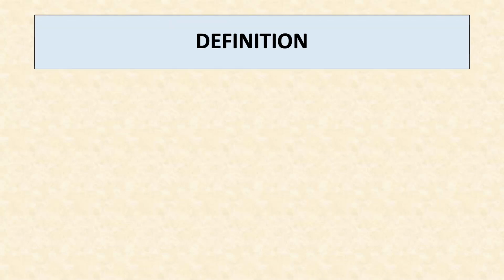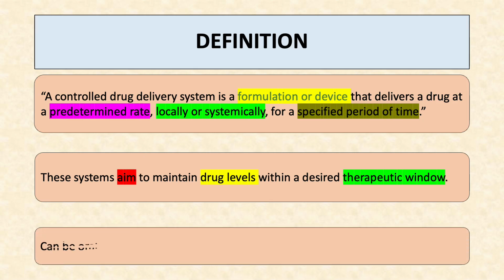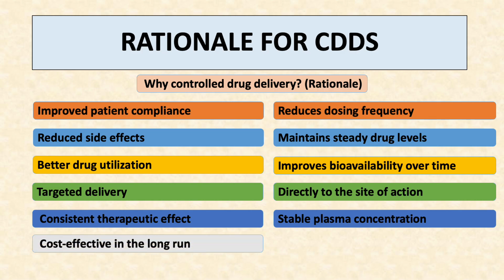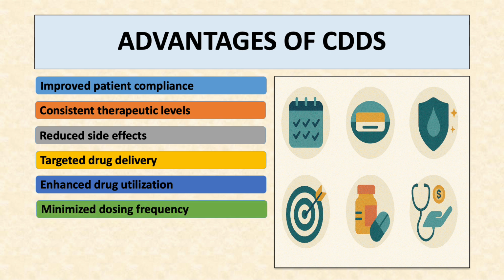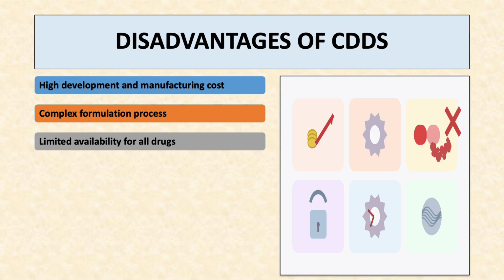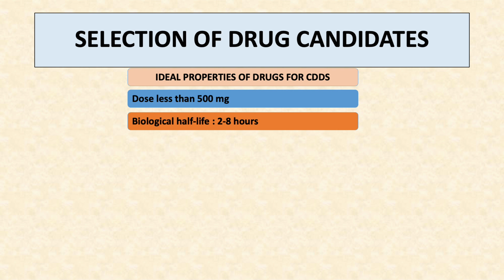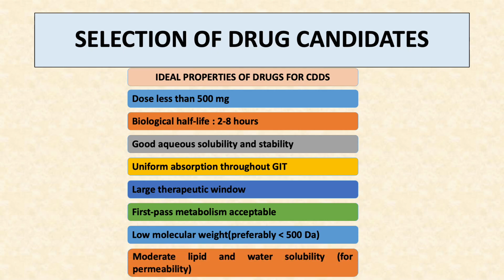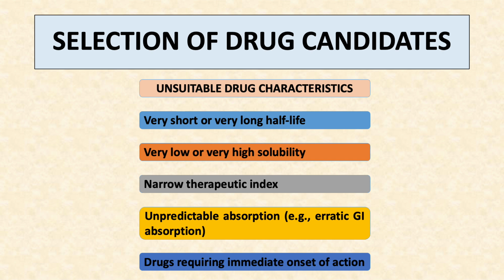Controlled Drug Delivery System (Part 2) | Novel Drug Delivery System | Pharmaceutics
In this session, we cover the core concepts and fundamentals of Controlled Drug Delivery Systems (CDDS), focusing on what they are, why they’re used, and how to choose the right drug candidates for these systems.
Topics in this video:
🔹 Definition of CDDS – What it is and how it works to deliver drugs at a predetermined rate, locally or systemically, within a therapeutic window.
🔹 Rationale for CDDS – Why controlled drug delivery improves treatment outcomes, patient compliance, and drug utilization.
🔹 Advantages of CDDS – From consistent therapeutic levels to reduced side effects and better chronic condition management.
🔹 Disadvantages of CDDS – Challenges such as high development cost, complex formulations, dose dumping risks, and patient variability.
🔹 Selection of Drug Candidates – Ideal drug properties for CDDS and unsuitable characteristics that may hinder controlled delivery.

Perfect for pharmacy students, pharmacologists, medical professionals, and researchers who want a clear, structured understanding of CDDS.